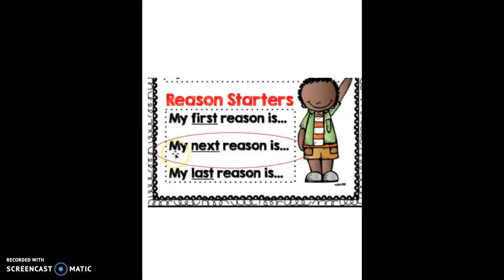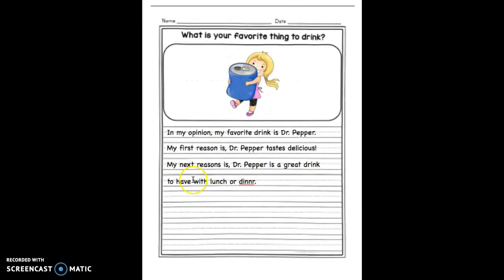Fav Drink Opinion Writing Day 3